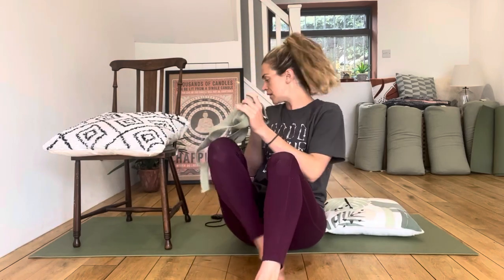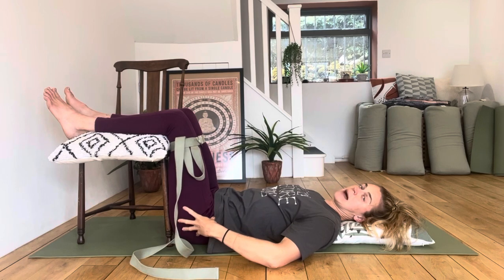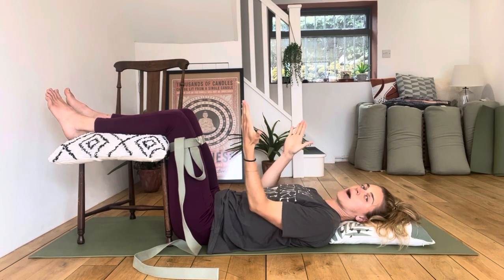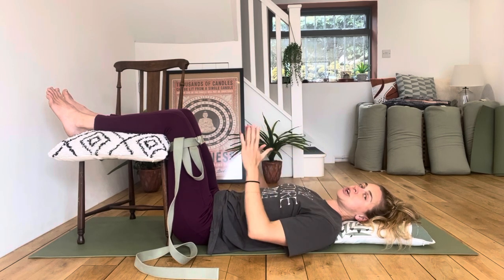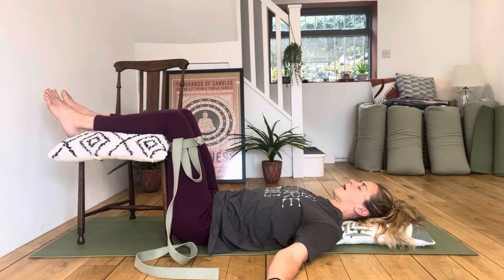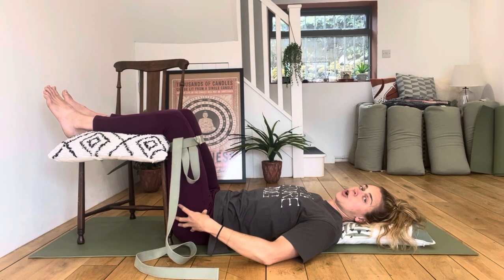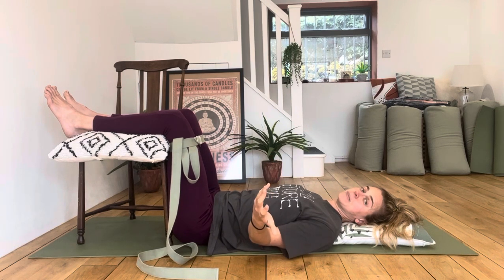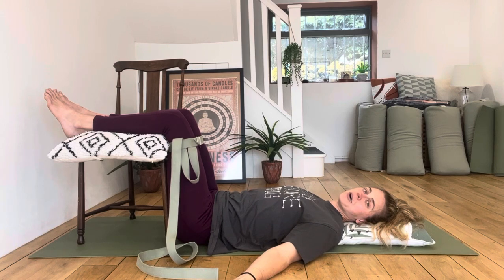Static Back Abductor Presses | Posture Ellie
In this video I walk you through the exercise Static Back Abductor Presses.

OR